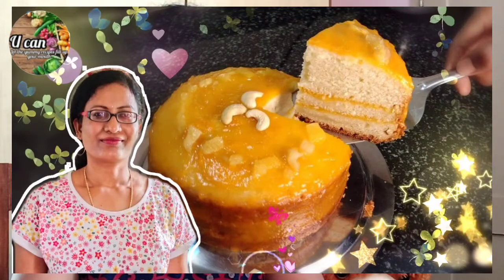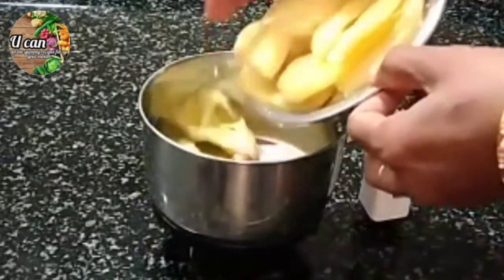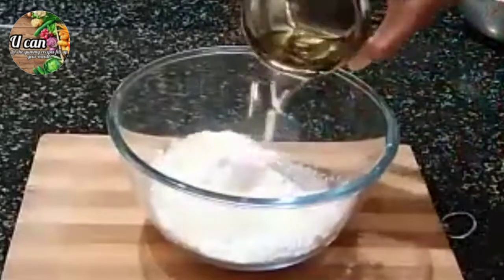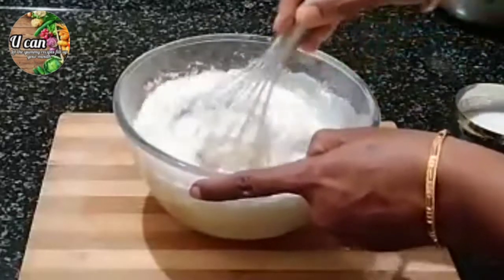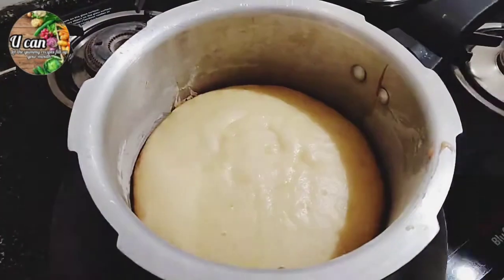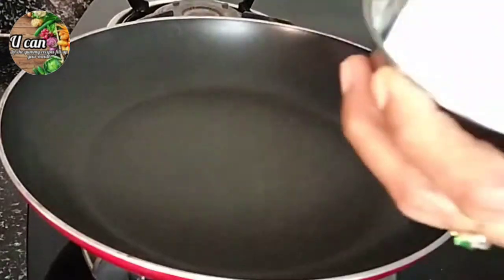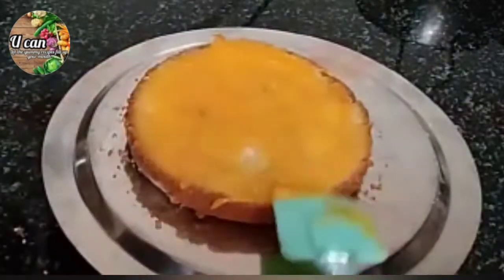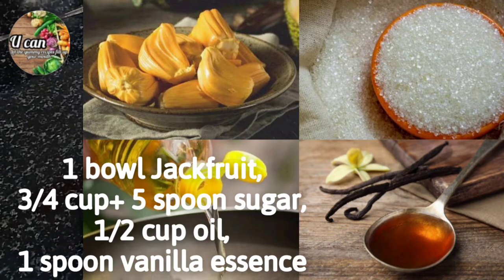ಹಲಸಿನ ಹಣ್ಣಿನ ಕೇಕ್|ಮನೆಯಲ್ಲಿ ಮಾಡಿರುವ ಕ್ರೀಮ್ ನಿಂದಾ ಈ ರೀತಿ ಕೇಕ್ ಮಾಡಿ ನೋಡಿ|Jackfruit Cake by ucanchannel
This is a kids friendly tasty recipe which you and your family members will like.Try This tasty recipe at your house and comment me in the comment section how it came:" jackfruit cake"

Our channel videos are made in Kannada Language and in Voice less Sound Based Language